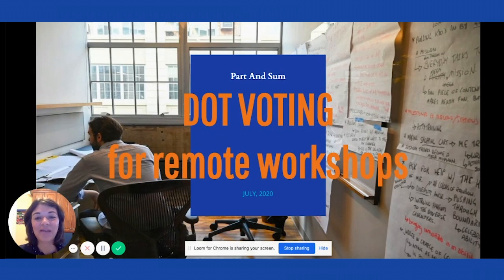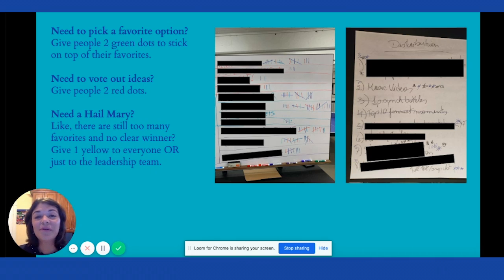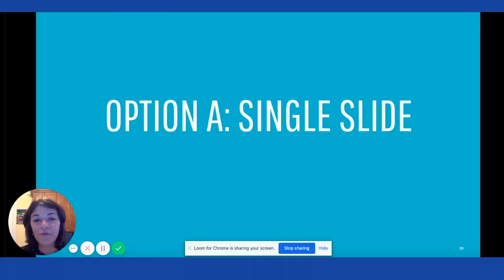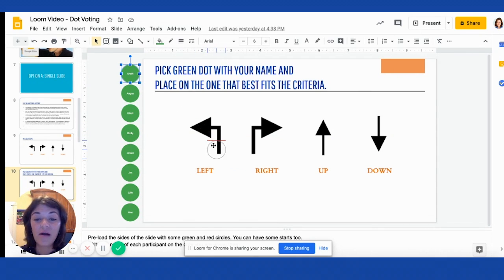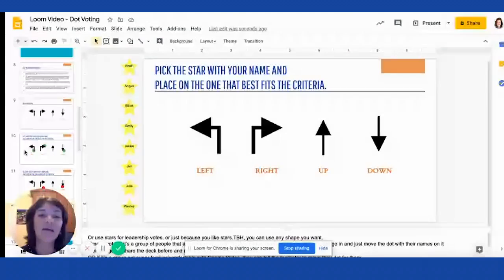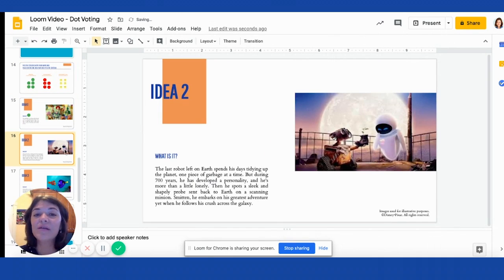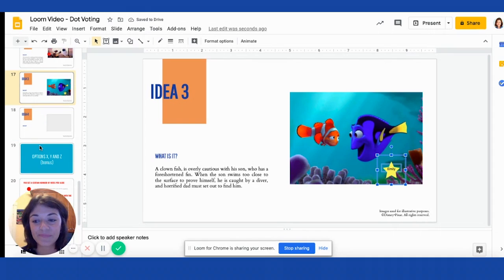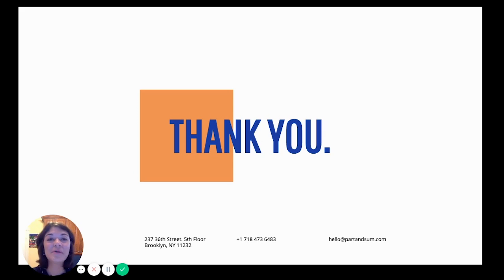How to Use Dot Voting in Remote Workshops - Remote Strategy Tips from Part and Sum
In this tutorial, Cecilia, a Marketing Strategist at Part and Sum shows us how to use dot voting in remote strategy and innovation workshops using Google Slides. We love the energy of an in-person strategy workshop, but sometimes it's not realistic to get the whole team in a room. Luckily there are ways to bring the energy and commitment you get from thinking collaboratively to remote work.

Why Dot Voting?
Dot voting is the easiest way to get a group to reach a consensus on strategies and marketing campaigns. It gets people engaged and energized in group activities, and it symbolizes a commitment from each person who takes the physical action to vote.

But how do you do it online?

Step One:
Option A: Open a google slide and type in all your brainstorm ideas live while sharing your screen. Or add your ideas/options ahead of time. Option B: If you have more developed ideas you can add each idea onto an individual slide.

Step Two:
Create little circles (or another shape) with the shapes tool in the top menu bar. These can live out of the border of the slide until you're ready to use them. Give everyone on the team edit access to the doc so they can drag a shape to the idea they want to vote for.

You can also put people's names next to their dot to ensure everyone votes once. You can use the dots to vote ideas in or to reject ideas. If you have key stakeholders you can create stars for leadership to have votes that count more.

Step Three:
Let people vote! You can also vote for less tech-savvy people who can message you or tell you out-loud their vote. Be we prefer allowing each person to physically move their own dots, if possible. This is because there is a physical action taking place to commit to ideas. In workshops, commitment, and consensus from the team matters!

That's it!

About Part and Sum
Part and Sum is a digitally native strategy firm based in Brooklyn, NY. We bolt on to teams to uncover and action growth opportunities. For more information on marketing innovation and strategy, check out our

Organizations call  us to help in three ways

1. Innovation and Insights - Uncover and conceptualize commerce opportunities for new and existing brands.
2. On-Going Marketing Strategy - Continuously identify and prioritize growth tactics for businesses.
3. Growth Marketing, Tactical Execution Support - Execute using modern and direct to consumer approaches.